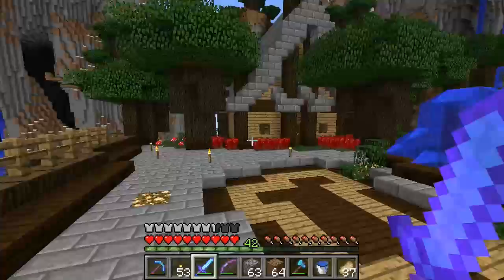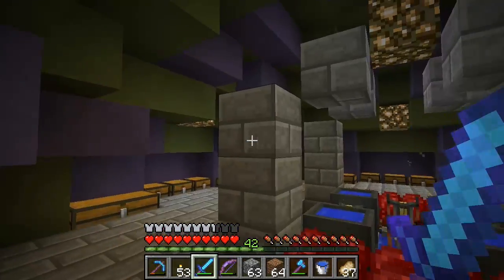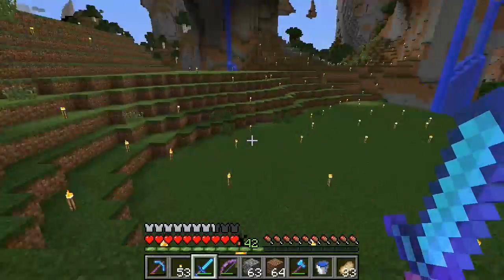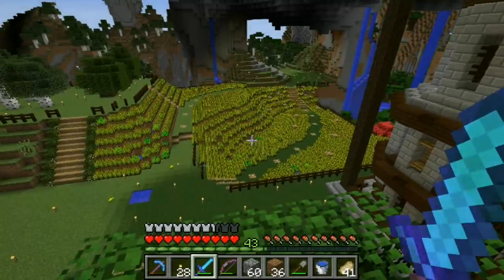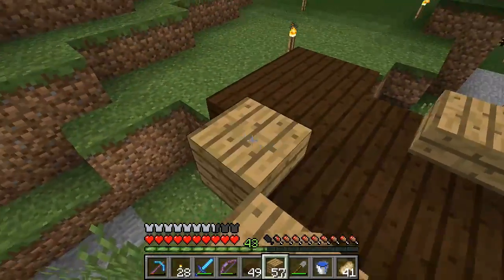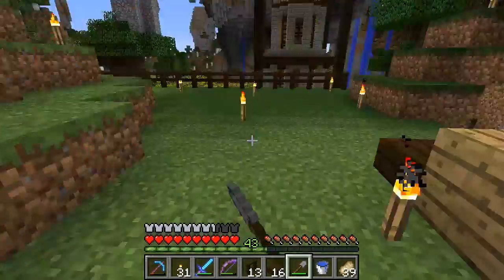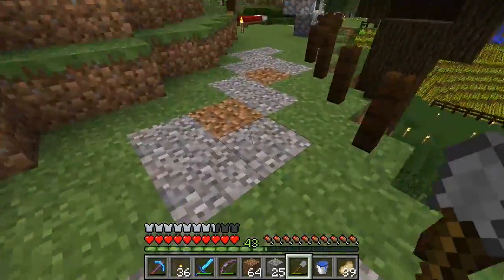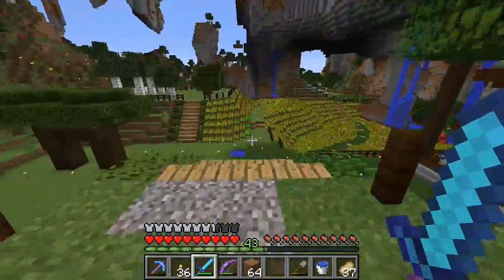Too Crafty SMP 8 - Builders Block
Too Crafty SMP is a private, whitelisted, invite only Minecraft Server set in an Amplified Biome world. The admins are CONfoundit, Dee, ErijahLost, and Xade